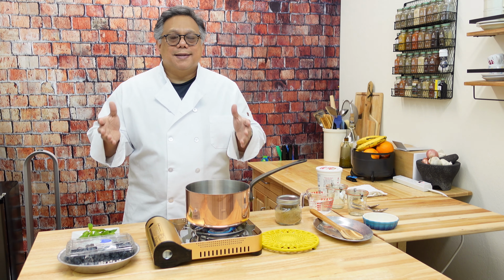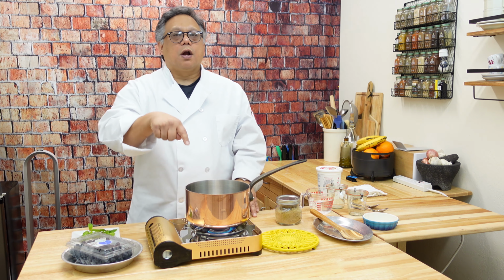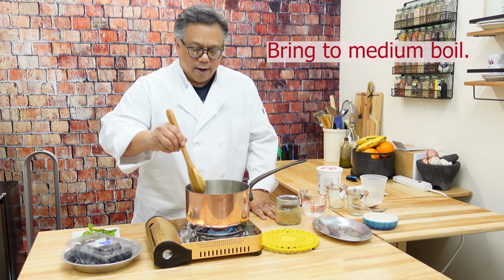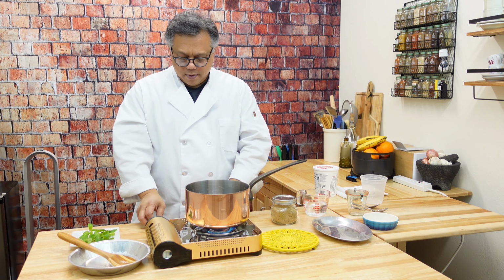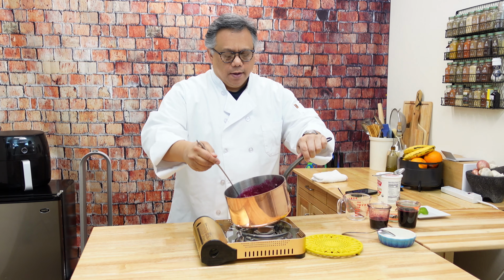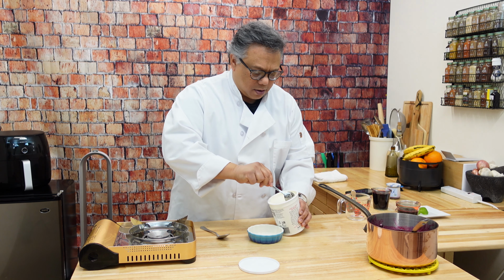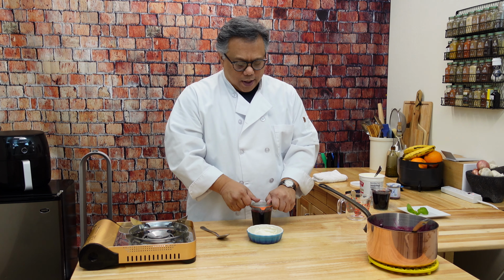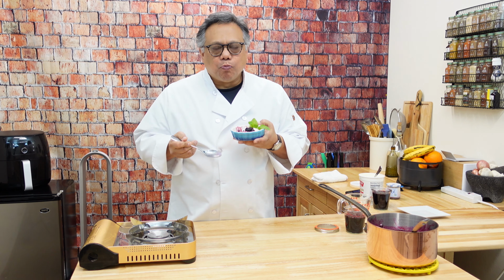Blueberry Topping l Blueberry Compote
This delicious blueberry topping or blueberry compote is easy to make with a short ingredients list,  You just need 2 cups blueberries, 1 cup sugar and 1/2 cup water is all it takes.

Top your favorite yogurt, ice cream or desert and it will leave a smile on your face.